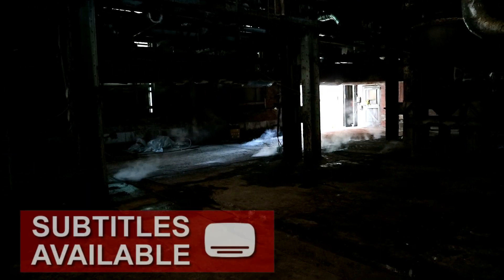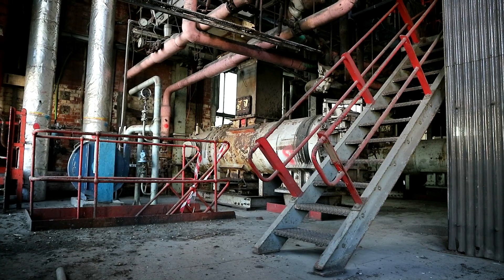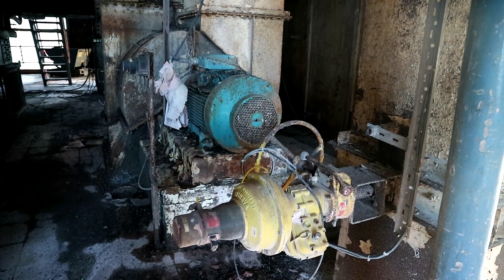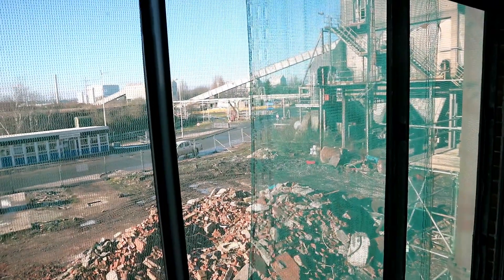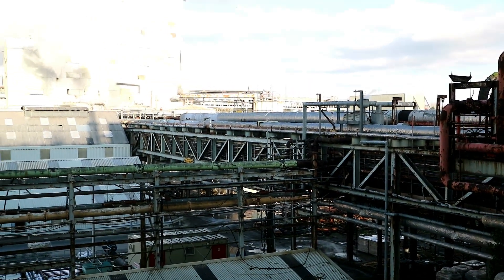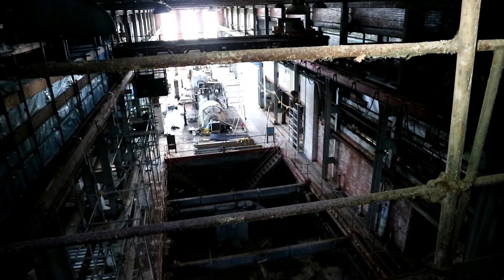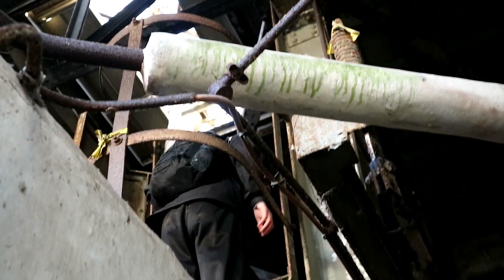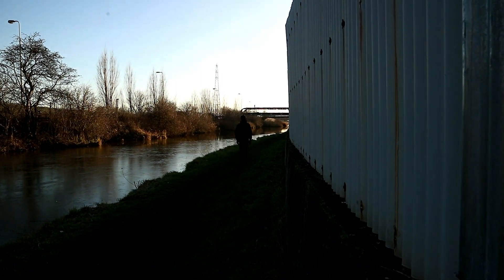Abandoned Power Station with Decaying Turbine Hall! - Urbex Lost Places UK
In this video we enter a gigantic piece of industrial abandonment - a decaying derelict power station in Northern England. Although the site has been closed down for almost 20 years, there is still a lot of interest to be had in the many layers of rusty metal machinery.

SUBTITLES AVAILABLE SOON

Gunnar Johnsen - Mystery Minutes 13
August Wilhelmsson - Epic Panorama 09
Andreas Ericson - Lights
From Now On - Innovations
Anders Schill Paulsen - In The Mirror 1
Peter Sandberg - Disillusion 4
Rannar Sillard - Subtle Underscore 10
Hakan Eriksson - After The Storm 4

REMINDER: We do not force entry into any of these places. We only use access points available to us on the day and if there is none, we leave the site how it was to conserve it. If we get in, we do not vandalise anything.

abandoned urbandoned derelict urbex power station chemical factory industry industrial control panel turbine hall